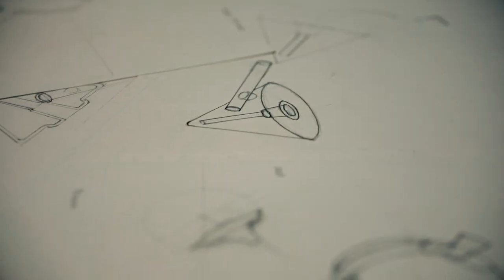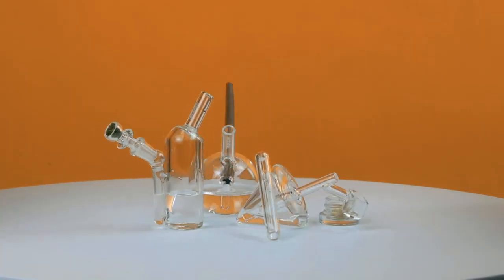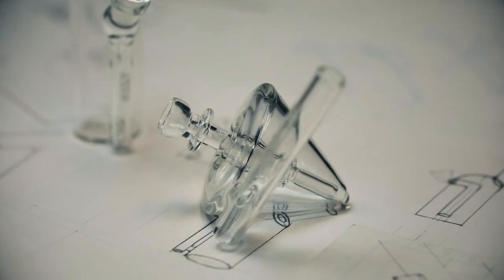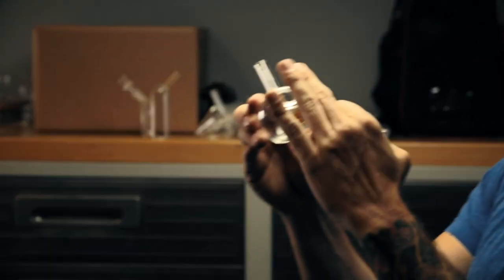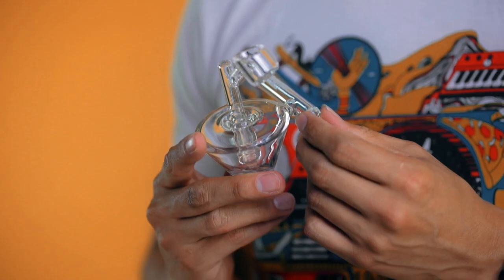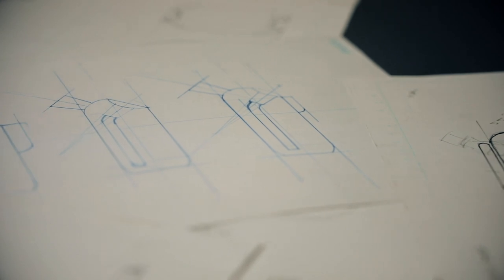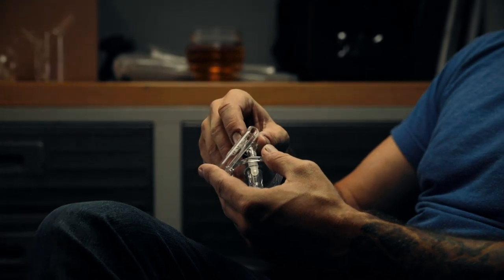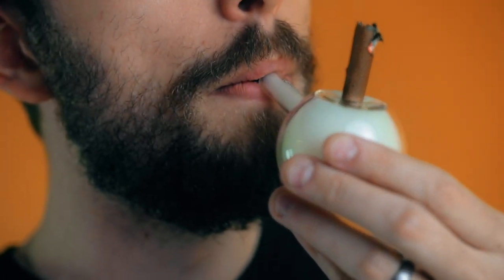GRAV®️ Behind The Design: Pocket Bubblers (2019)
We sat down with our product designer, Micah Evans to talk about the intricacies of the form and function of the GRAV®️ Pocket Bubblers.